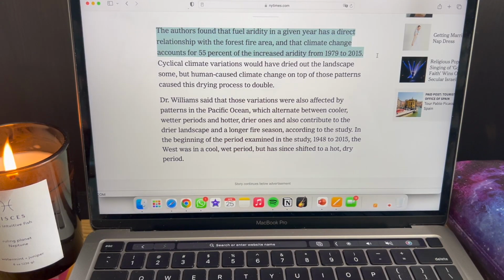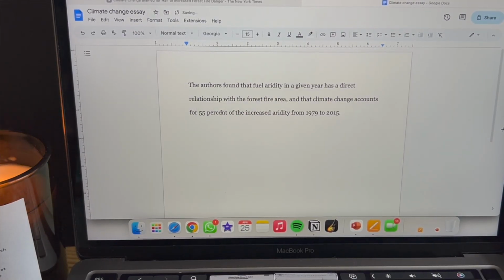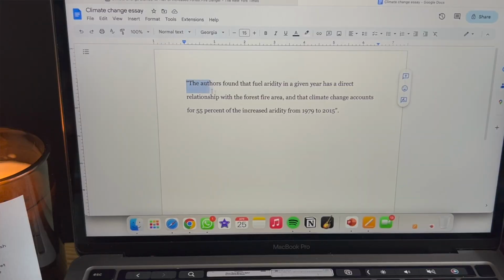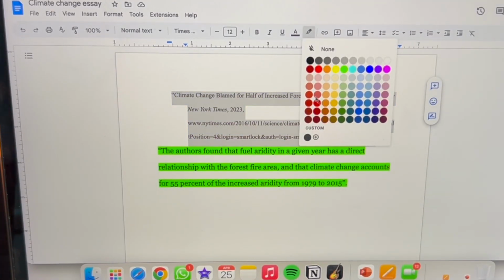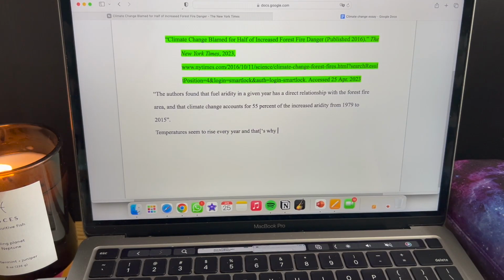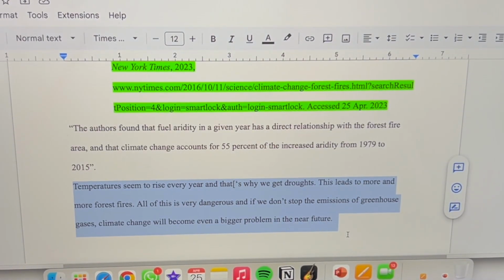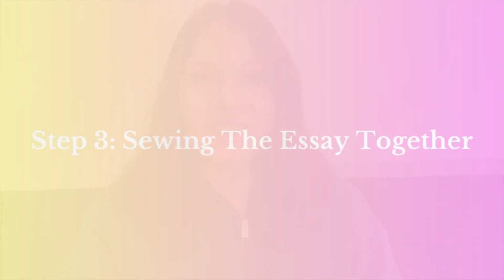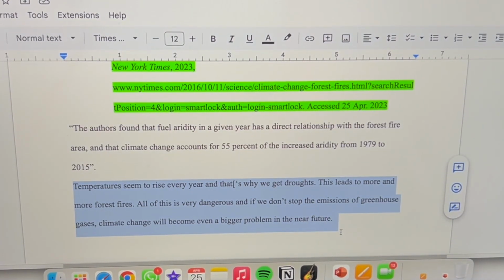How to write an essay. The easiest way. Tutorial.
Hi everybody!
In this video, I'll be talking all about my method of writing essays. This method definitely works because as a college senior, I use it every time I'm assigned an essay and never fail. I honestly have been wanting to make this video for months and I'm so excited to finally share it with you!! Of course, there are some things l haven't covered, but I'll make an updated version of this video sometime in the future! Please let me know what you think about this video and if it was helpful to you!🥰

Also, let me know what college-related videos you would like to see from me in the future!
Xo, Stacy